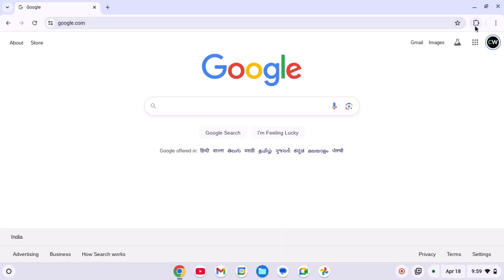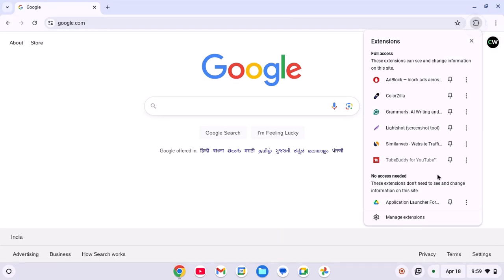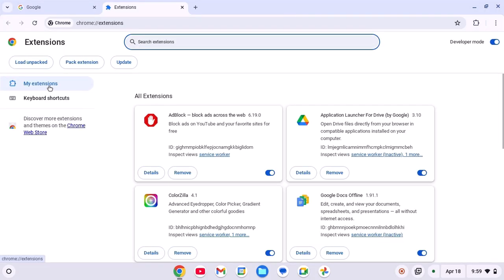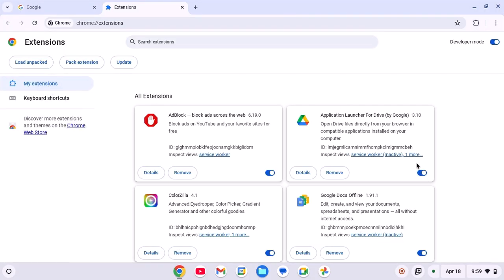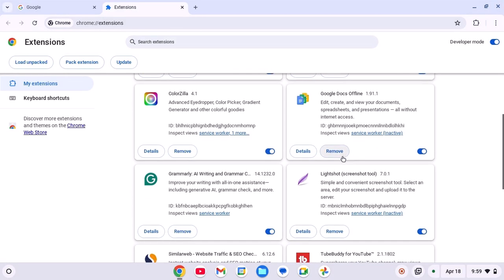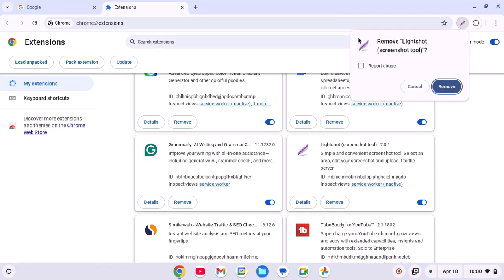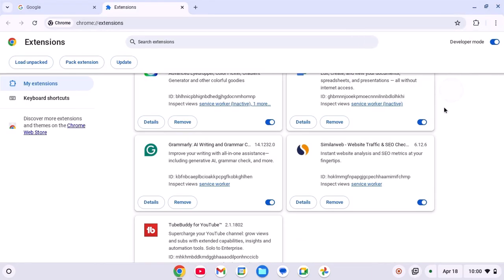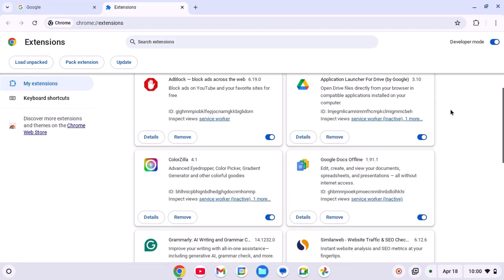How to Remove Extensions on Chromebook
In this video, we are going to learn how to remove extensions on a Chromebook. Extensions can be helpful, but sometimes they slow down your device or cause unexpected issues. If you no longer need an extension or it's causing problems, removing it is quick and easy.